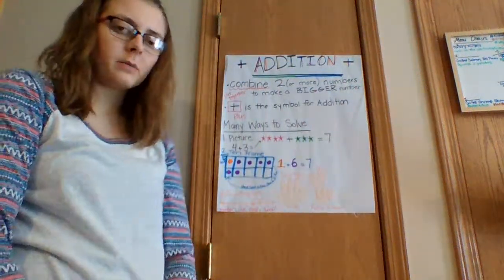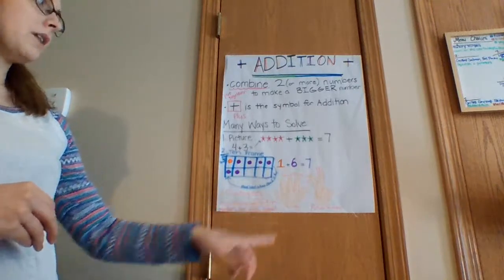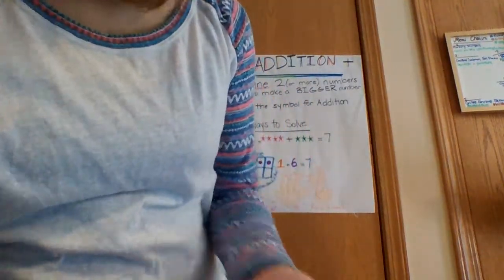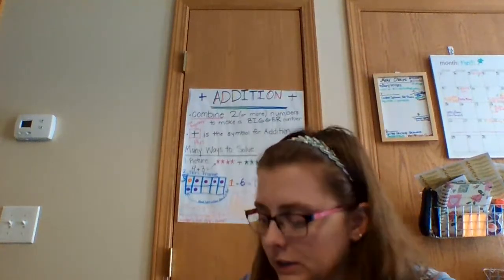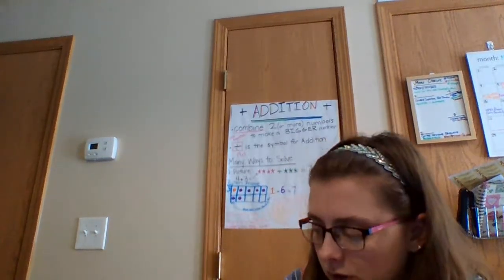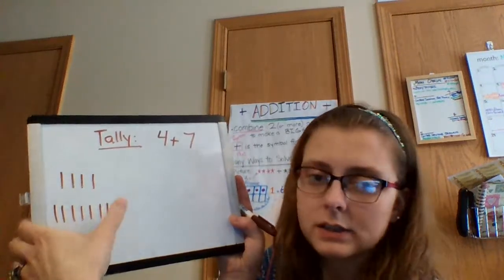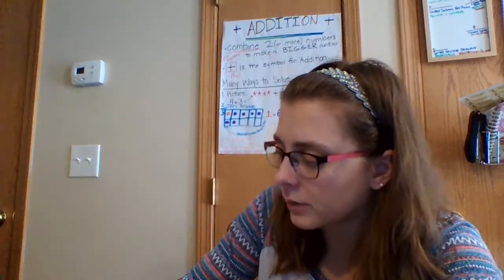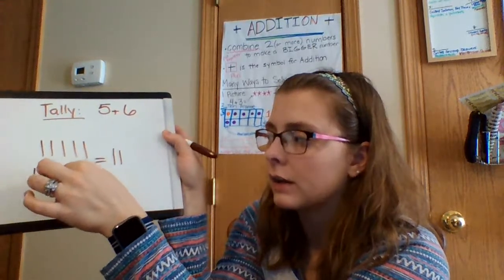Solving Addition Problems using the Tally strategy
In this video, the teacher reviews previously learned addition strategies (counting on, number lines, pictures and ten frames) and uses the last strategy of the tallies to solve basic addition problems.